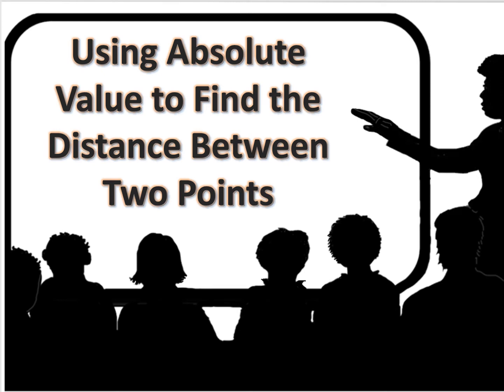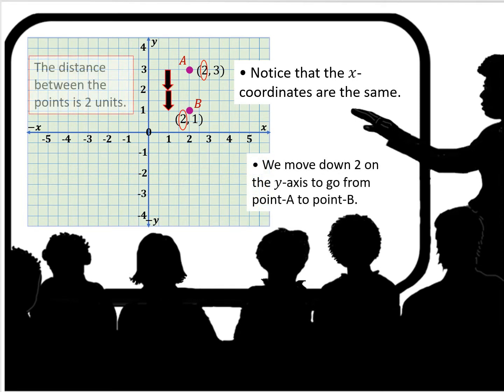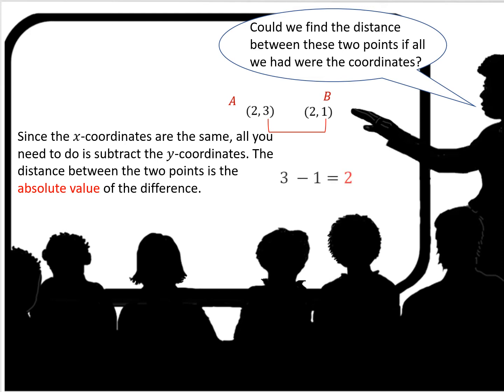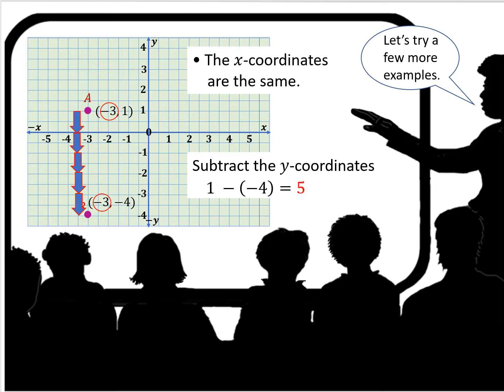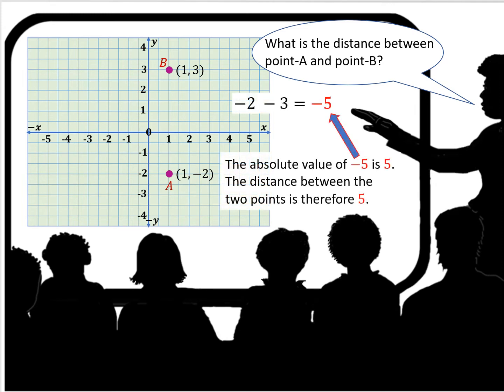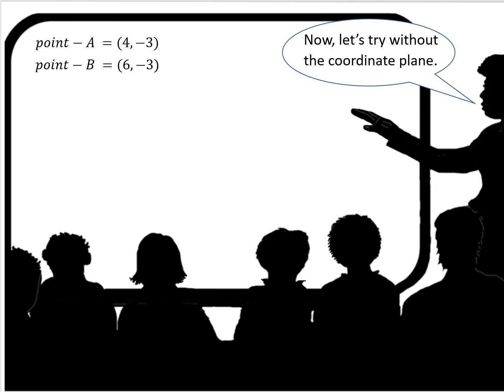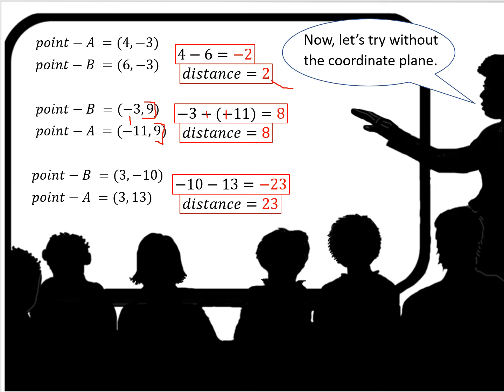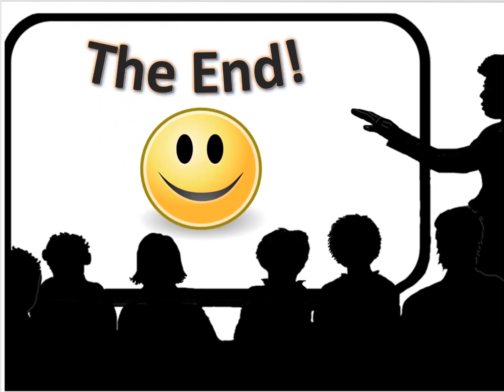Absolute Value and Distance Between Points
This is a mathematics instructional video aligned with CCSS.MATH.CONTENT.6.NS.C.8
Solve real-world and mathematical problems by graphing points in all four quadrants of the coordinate plane. Include use of coordinates and absolute value to find distances between points with the same first coordinate or the same second coordinate.